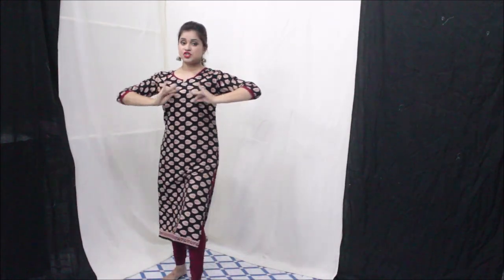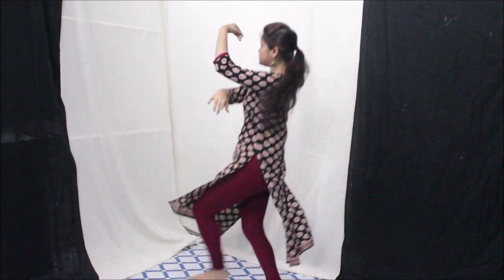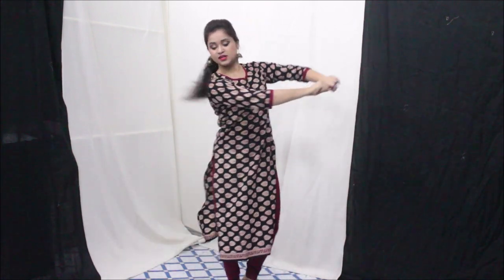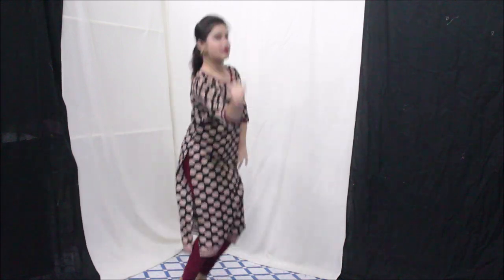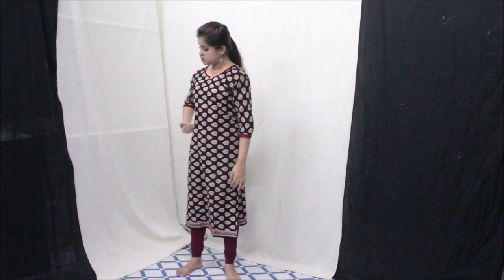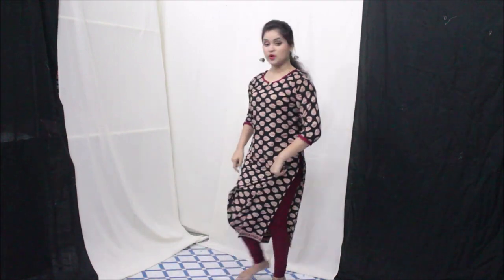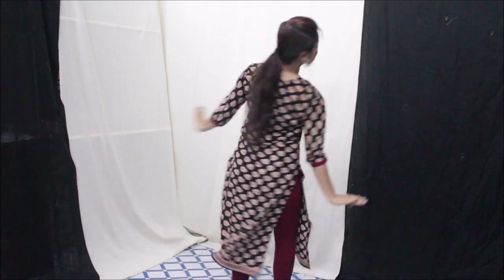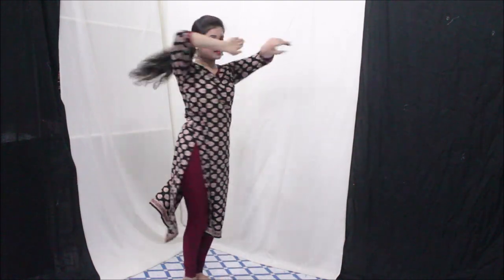Dilbaro dance tutorial | Antara Bhadra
This is my Dance Tutorial on the song Dilbaro from the Movie Raazi.

Your comments and share means a lot to me. Keep dancing.

With love, Antara